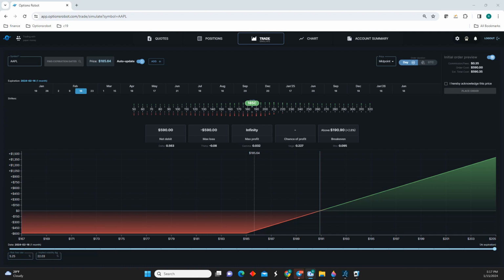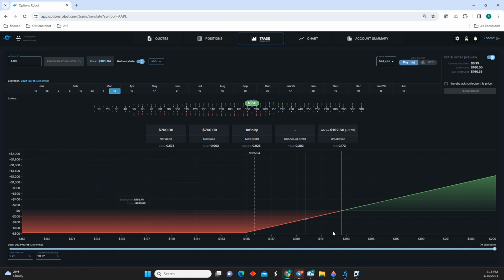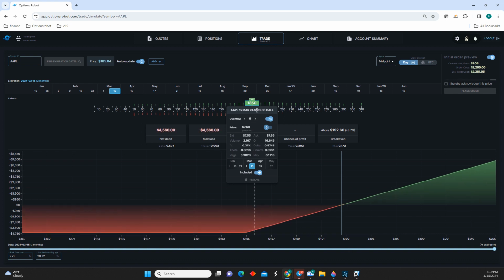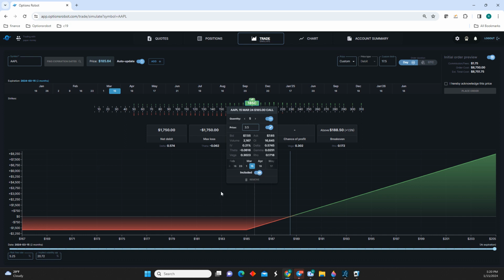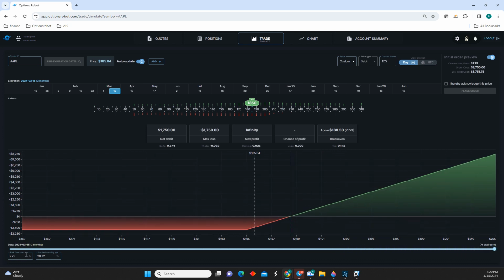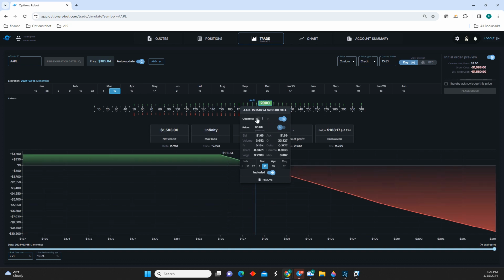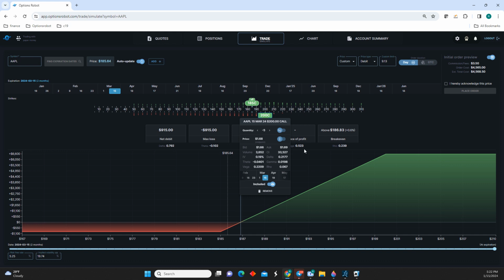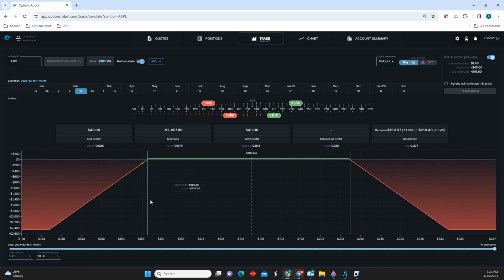Options Profit Calculator from Options Robot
The OptionsRobot Options Profit Calculator is used to simulate profits & losses of your stock and options ideas.  If you like the potential profit of an option you can easily send it to your broker.  you can see your greek risks for an individual option or complex spreads.  Easily adjust the option profit calculator for variables like strike, expiration, time(days to expiration), interest rates and most importantly ...implied volatility.